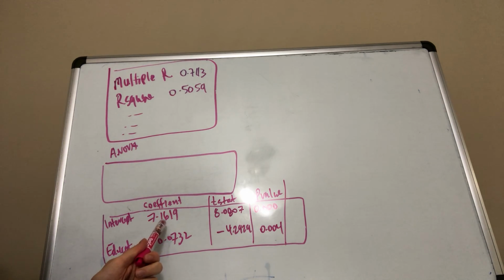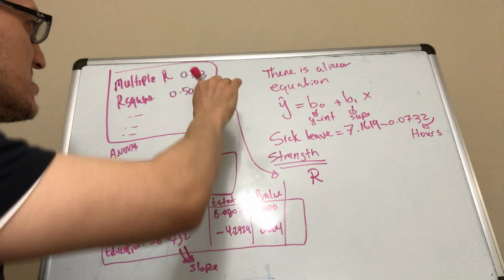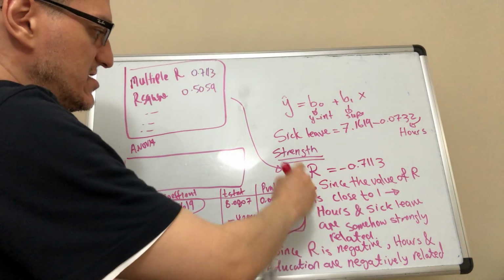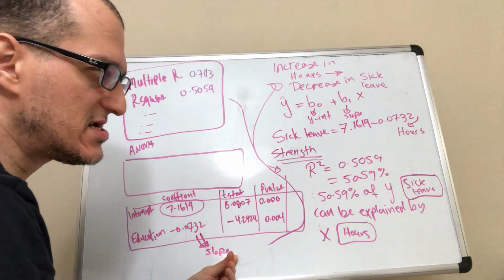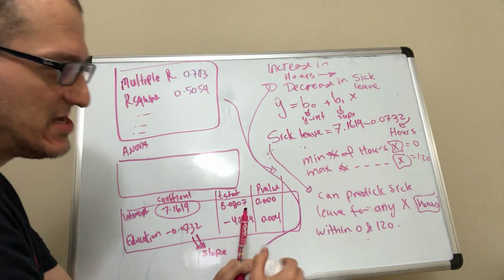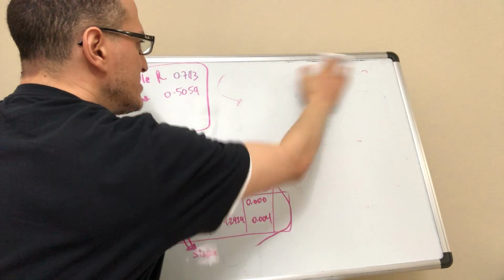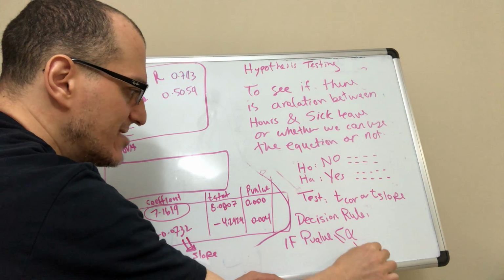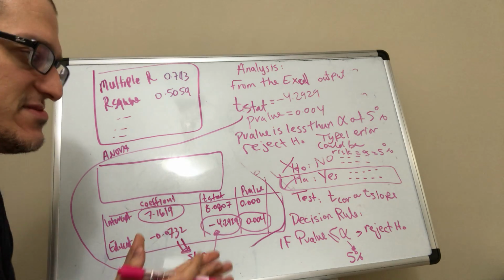Report part 3